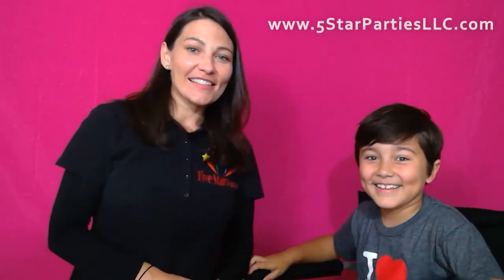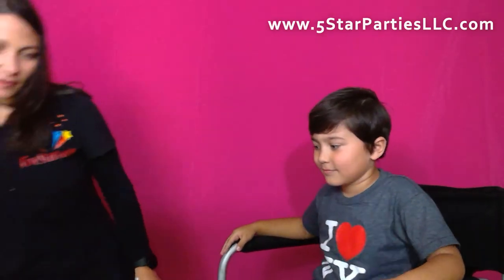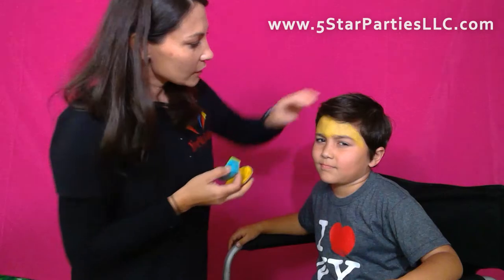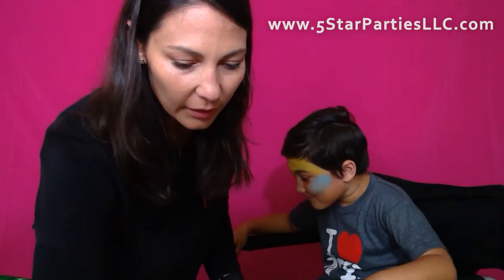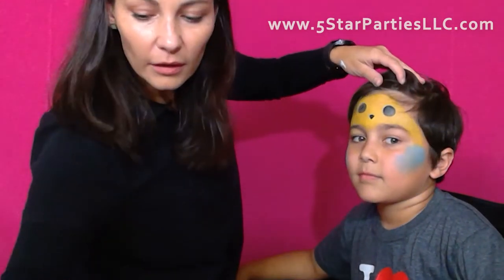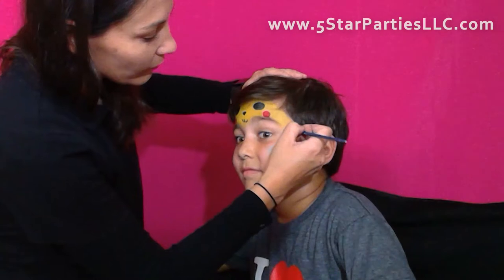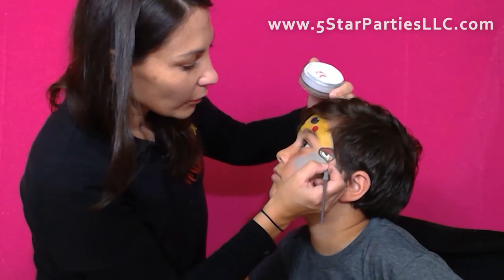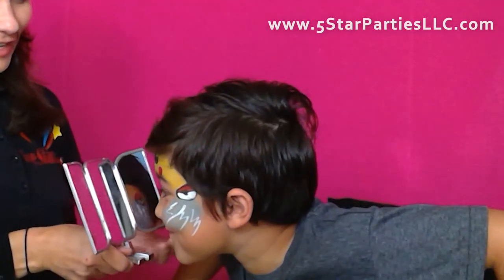how to face paint Pikachu - cute and fast design - face painting tutorial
Materials I used:
Face painting kit
Face Painting designs

how to face paint a swan? Watch our video and follow along!